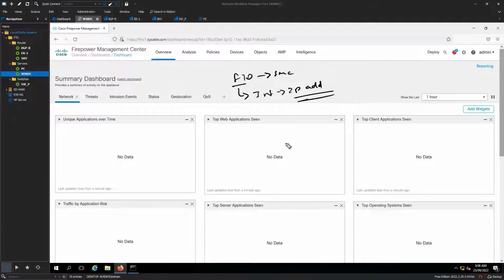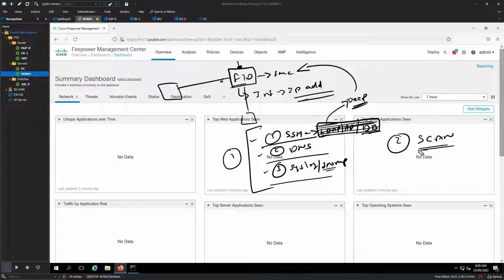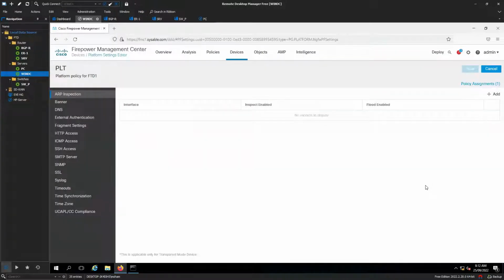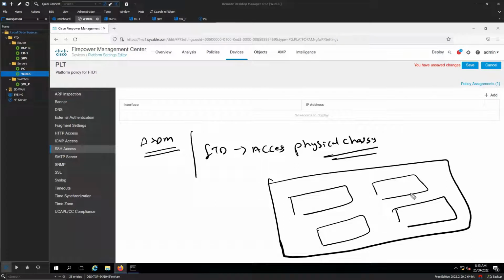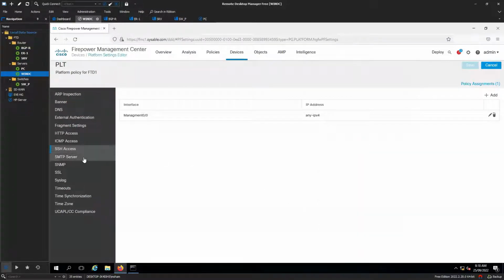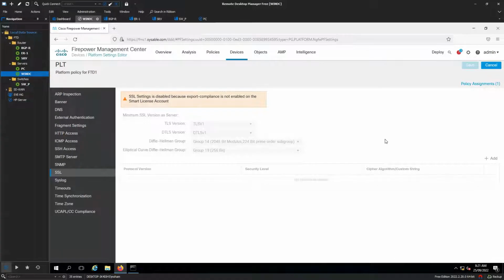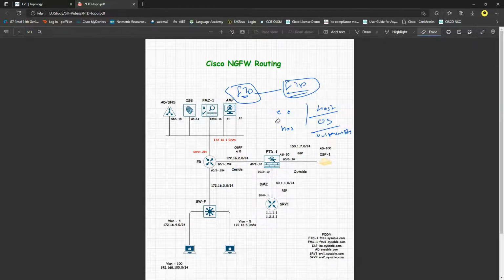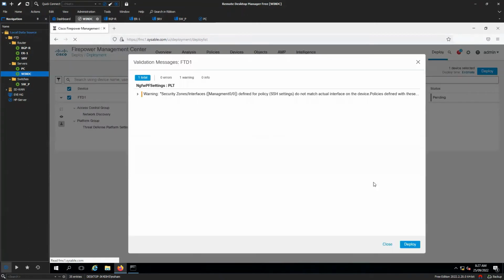FTD 12 Platform, DNS and Discovery settings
In this video you will learn to configure the platform setting to configure SSH, DNS, Http, Syslog server, SMTP server, time synchronization and time settings. you will also learn to configure network discovery policy to scan the network.